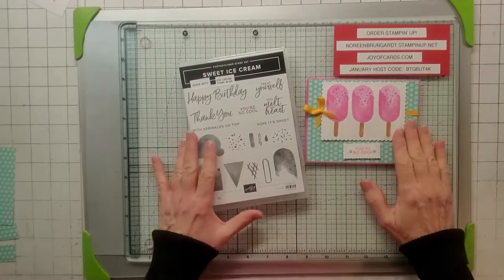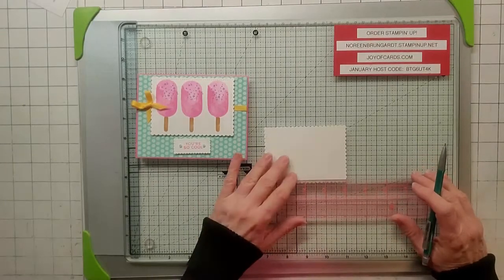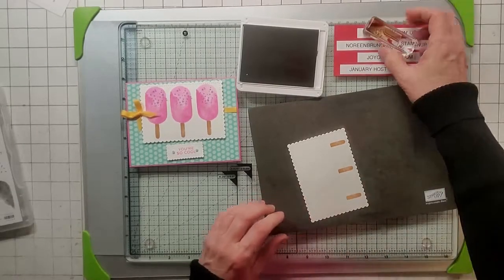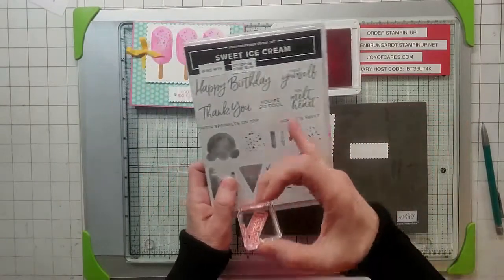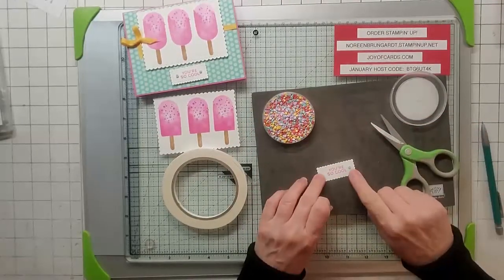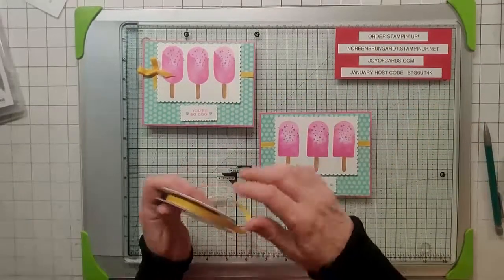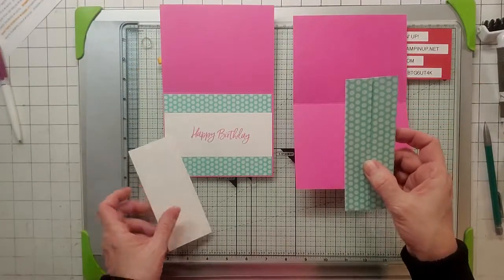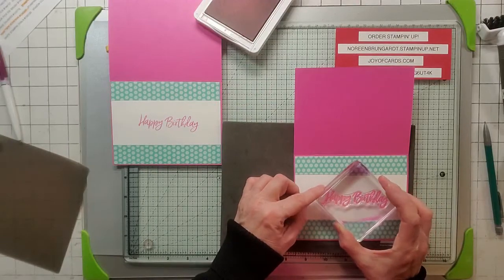Easy Sweet Ice Cream Card Stampin Up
Hi Everyone!  Come watch my Easy Sweet Ice Cream card.  I thought I would do something easy for once.  We're going to do just a bit of die cutting and stamping.  I love the colors and how nicely it came together.  This stamp is from the new January to June 2021 catalog.

Place a Stampin' Up! order:  NoreenBrungardt.Stampinup.net
Watch all my Videos:  JoyofCards.com

Host Code:  BTG6UT4K

First Crack at my Retired Products:
Since I am a YouTuber I do not do videos on products that you can't buy so I sell them as soon as they retire.  I like to give deals and sometimes give you a little freebie in your package.

Free Catalogs:
Get on my mailing list and get a free catalog when they come out.  I have both the new 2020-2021 catalog and the January 2022 catalog.

Here's all my information:
Noreen Brungardt - Stampin' Up! Demonstrator
Joy of Cards, LLC
Order Direct Stampin' Up! - NoreenBrungardt.Stampinup.net

Brights 6" X 6" (15.2 X 15.2 Cm) Designer Series Paper [152487] $11.50